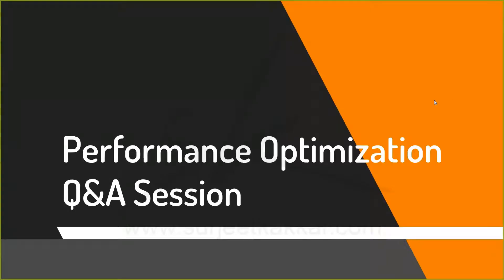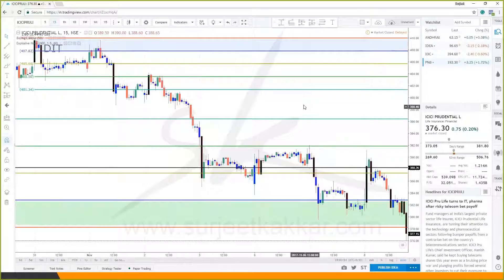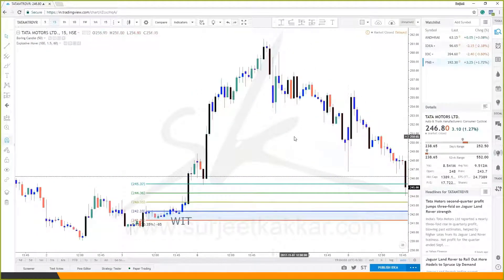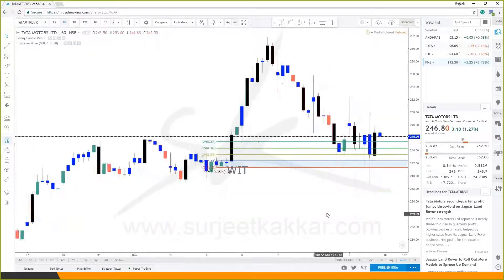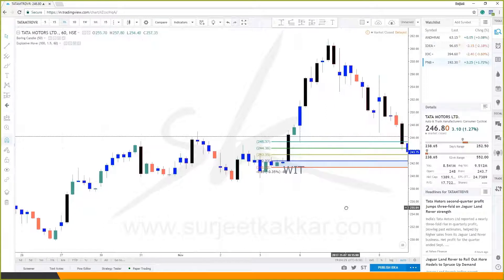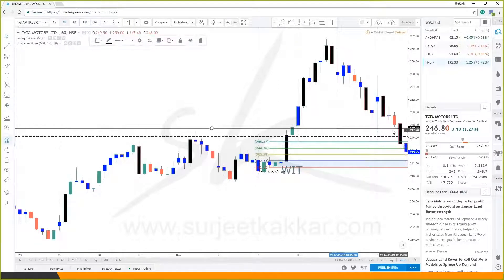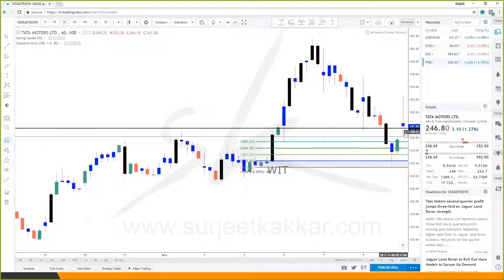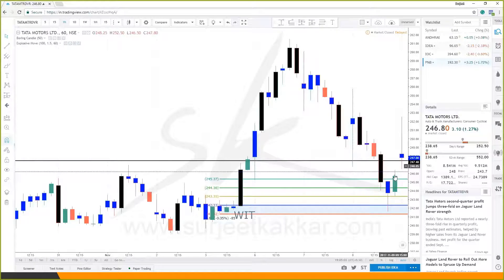Online Trading [Stock Trade] Technical Analysis Trade using Demand and Supply 🔥